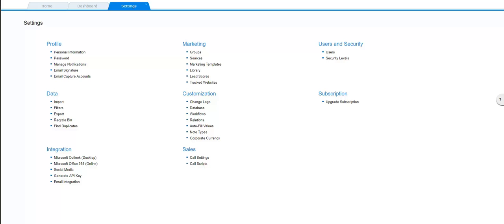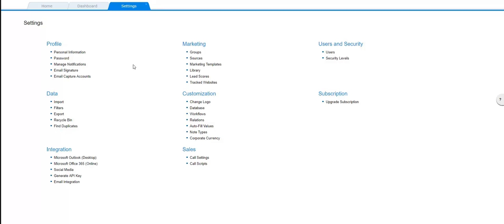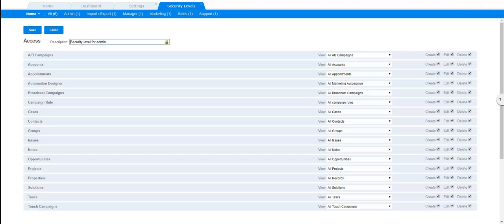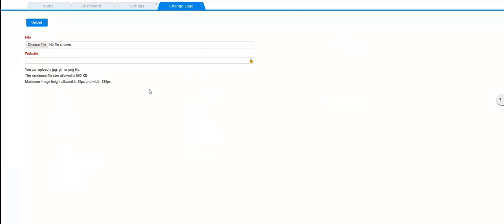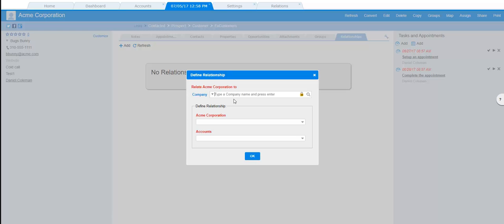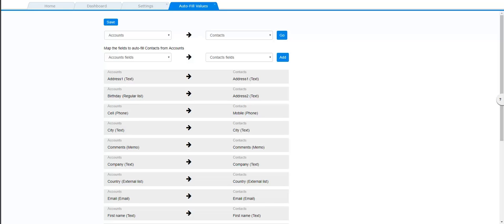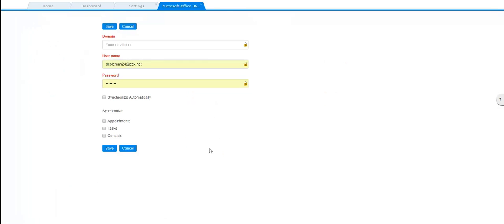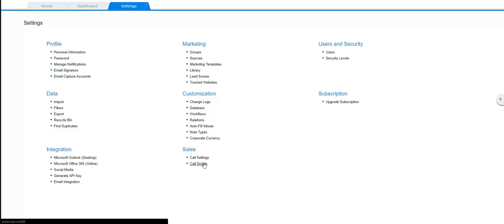Features under all setting with Soffront Online CRM